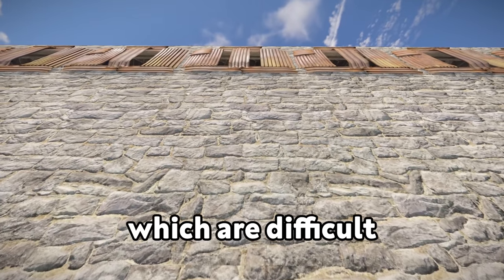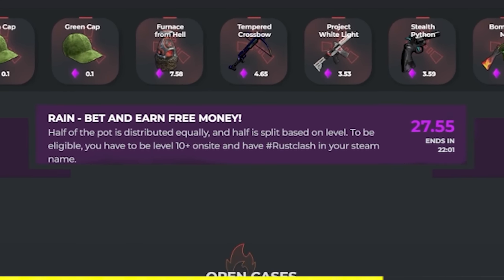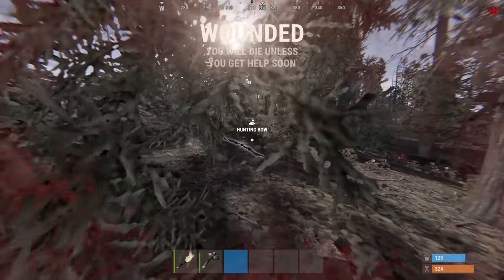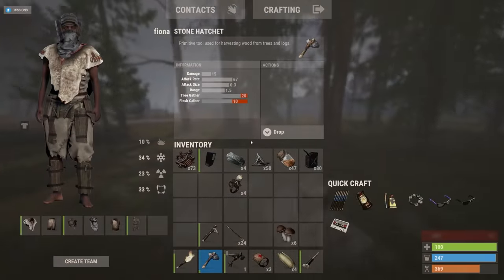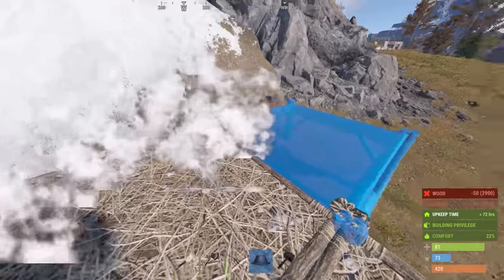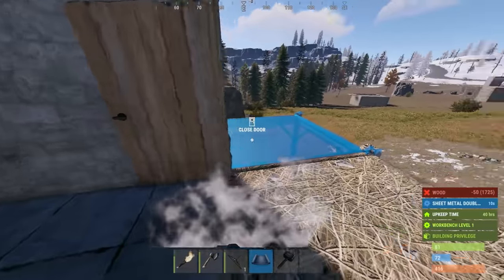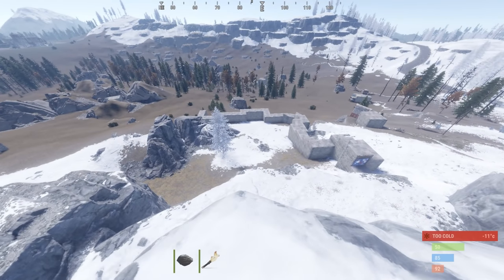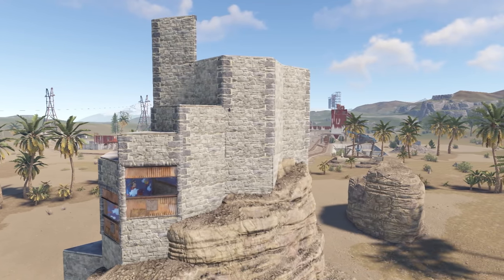Living in a Mathematically Unraidable Rust Base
As a solo in Rust, it's pretty hard to make your base unraidable to most other people on the server. So, I decided to get creative and make my base as long as possible to make it mathematically impossible for the raiders to hit the tool cupboard.

When people think of bases which are difficult to raid in rust, they usually think about huge clan bases with dedicated farmers who have never seen sunlight in their life. Well, I decided to flip this idea on its head and make a solo base which was mathematically unraidable. How you may ask, well, by making it as long as possible. The more squares, the less chance of a raider hitting the tool cupboard, and the more mathematically unraidable it is.